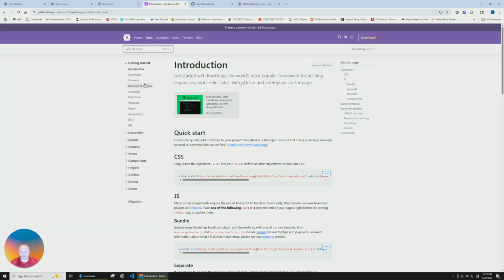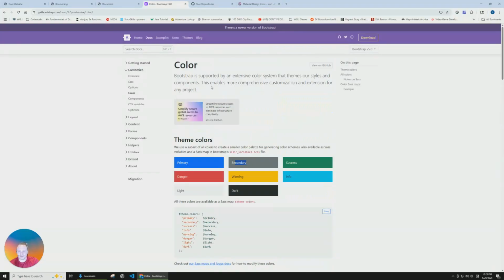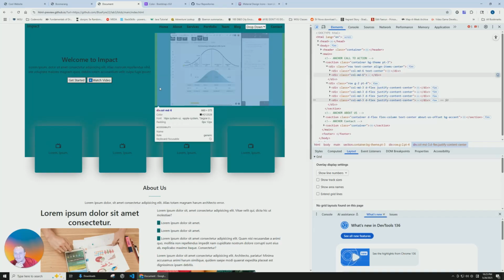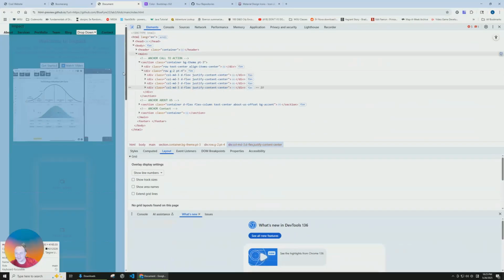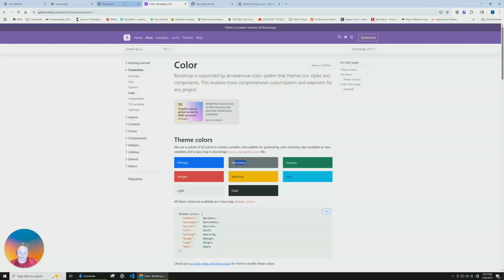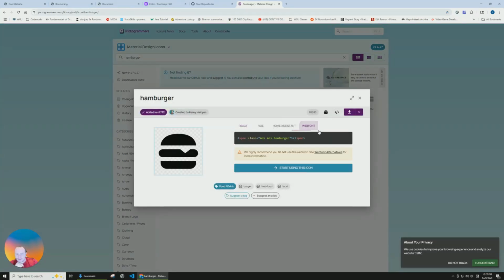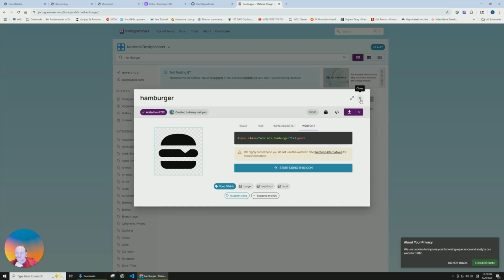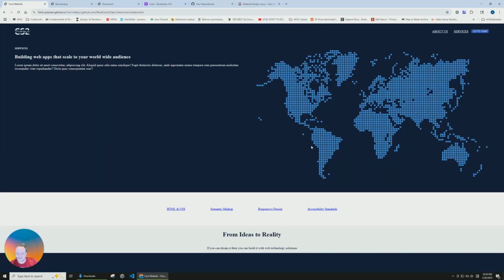Week One Full Stack Coding Bootcamp Update 🚀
Week 1 of my Full Stack Coding Bootcamp.
Learning HTML CSS and a framework called Bootstrap!